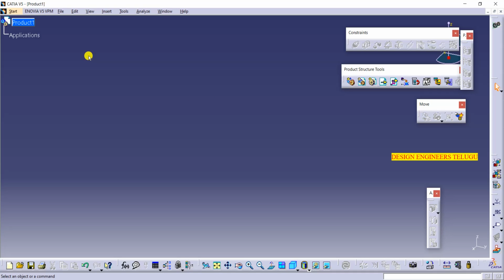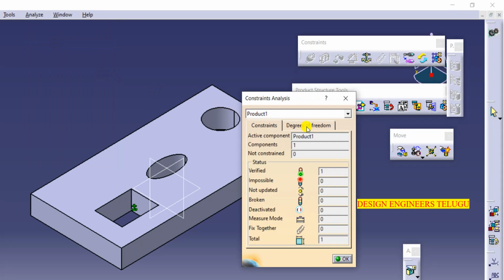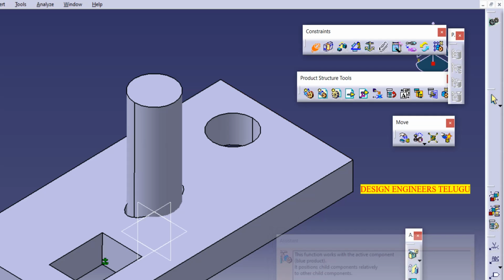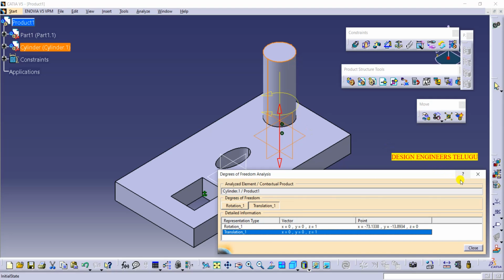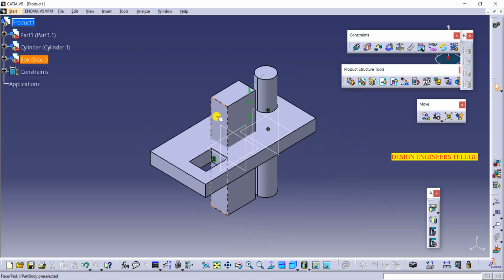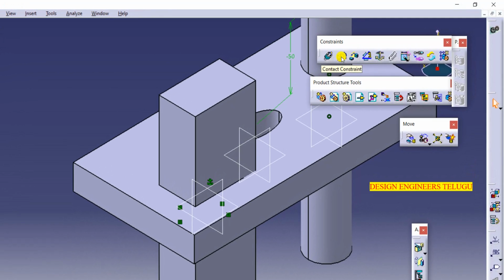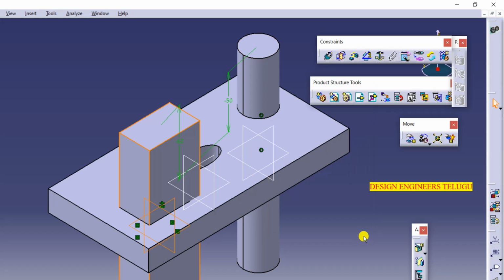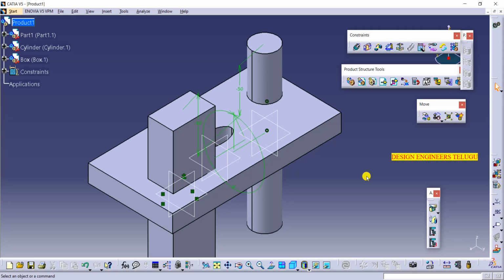CATIA - 45 || Telugu || CATIA Assembly Design# 2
if you think this video helpful for your friends please share with them.